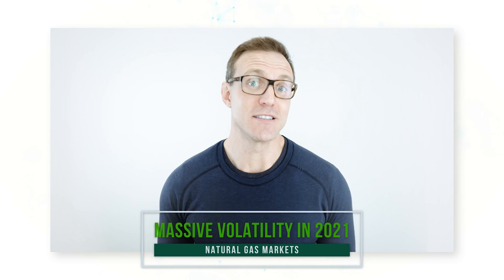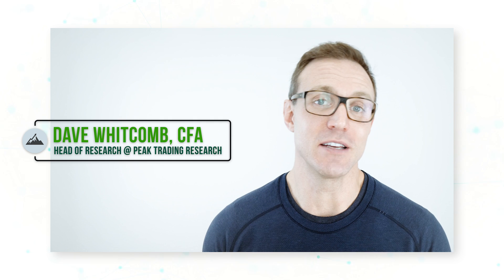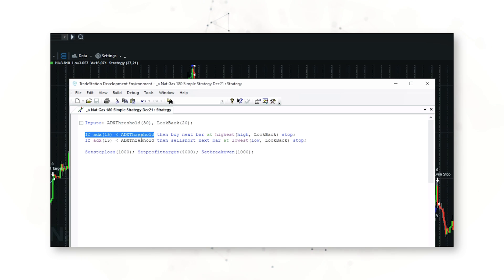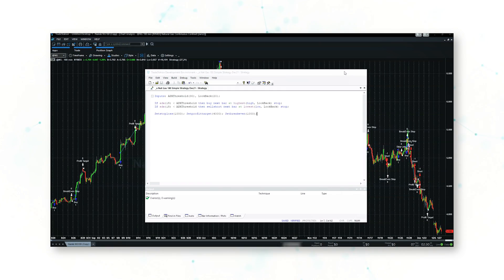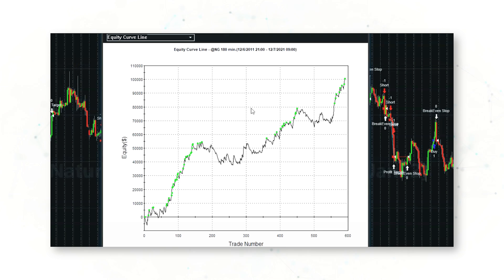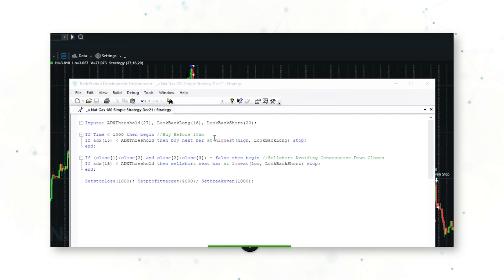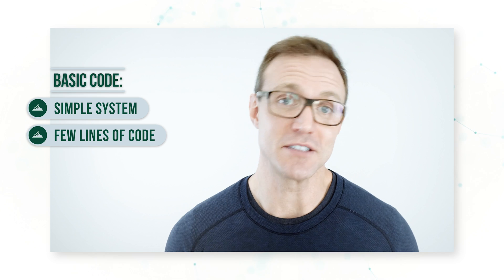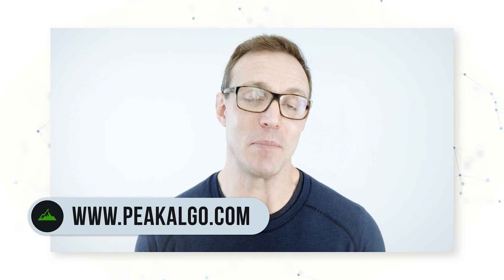Trading Strategy of the Month: Natural Gas Break-Out in 2021! | Peak Trading Research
Are you looking for profitable systematic trading strategies and commodity market insights? Then you’ve come to the right place. Expand this description to learn how you can become a more profitable trader with Peak Trading Research. ⬇⬇

Welcome to the Peak Trading Research YouTube Channel. Dave Whitcomb, CFA, Head of Research, is your channel host. This channel is for beginner, intermediate, and expert traders looking to profit from commodity market insights and real systematic trading strategies across agriculture, energy, and metals futures markets.

Are you looking for algorithmic trading for beginners, quantitative trading basics, or just the best trading system 2021? Read more about that right below this video description.

About this video:

 Dave Whitcomb, CFA, Head of Research, walks through a Natural Gas breakout trading system that’s been profiting from the extreme volatility that we’ve seen in 2021.

0:00 Introduction
1:15 Simple Strategy Code and System Description
1:39 ADX Trend Strength Filters
2:26 Strategy Visualized on a Chart
2:56 Equity Curve and Profit Statistics
3:28 Strategy Improvements
3:40 Improved Strategy Code
3:58 Improved Equity Curve and Profit Statistics
4:14 Which Version Would You Trade?
4:37 How Would You Improve This Strategy?
4:47 Peak10 Monthly Strategies

With Peak’s trusted expertise in commodity and futures markets, you’ve come to the right place to make smart, profitable trades. Our Peak Trading Research YouTube channel covers commodities trading strategies, algorithmic trading, and futures trading systems.  We’ll deep dive into these subjects during our explanatory videos.

Do you need quantitative trading explained and commodity markets explained? We’ve got you covered. Dave will explain everything about systems trading, futures trading, and commodities from A to Z.

Are you searching for the best trading software? Trying to choose between TradeStation and Multicharts? Everything you need to know is right here.

Or if you’re an expert trader looking to learn more about specific markets and algo strategies, we’ve got detailed videos to help you too.

And now, a few suggestions for you to watch:

We’ve recently published a mini-series about the Commitment of Traders (COT): COT 101, COT Traders, and How to Trade COT Data. Watch the videos here:

Are you looking for a fully-coded trading strategy for the Sugar futures market? We’ll give you a complete walk-through in this video: